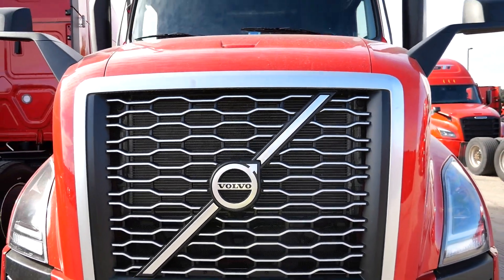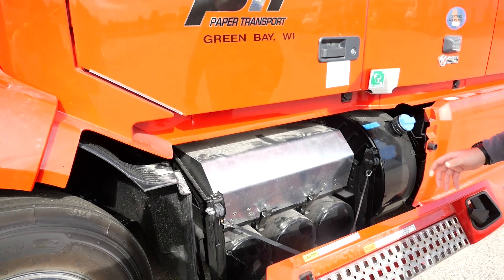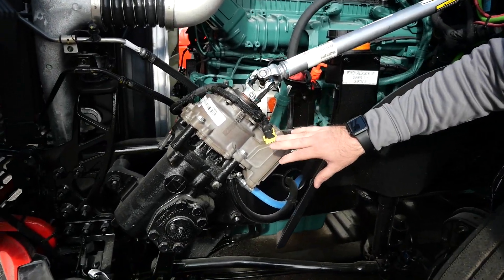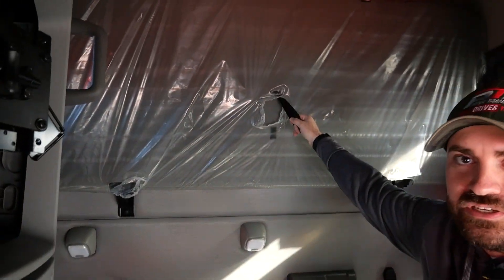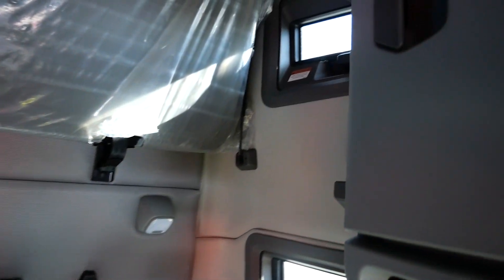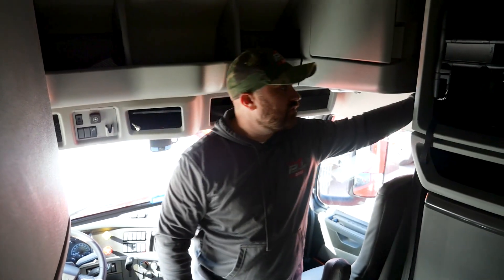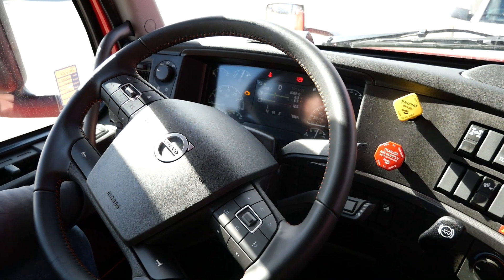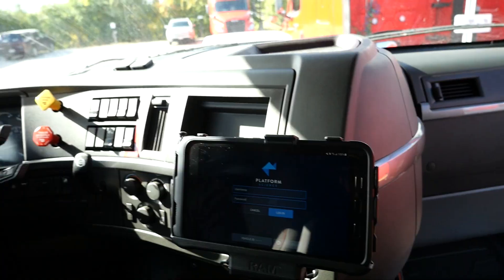2024 Volvo Tour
Regional Maintenance Manager Brenden walks us through the 2024 Volvo and what it has to offer professional drivers.